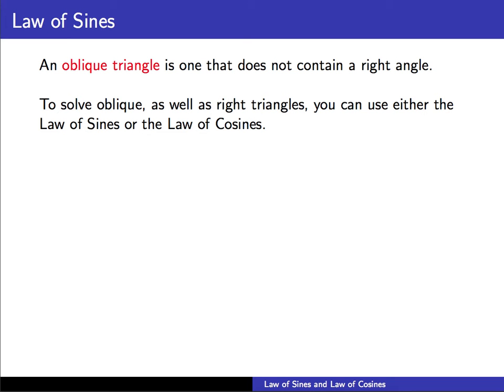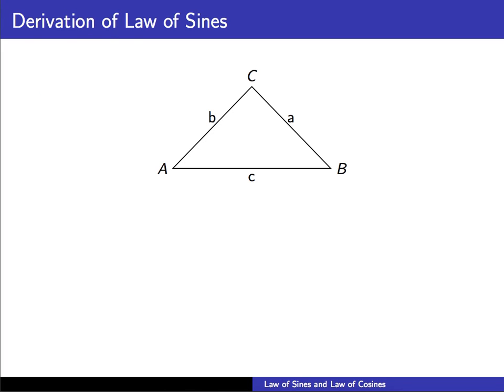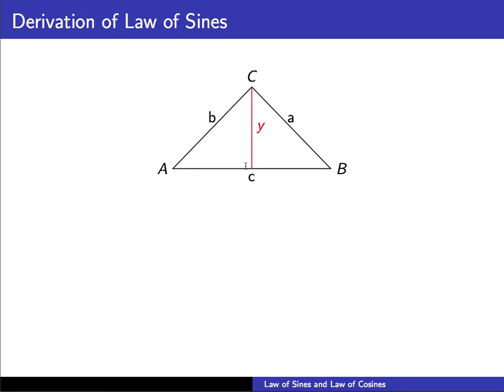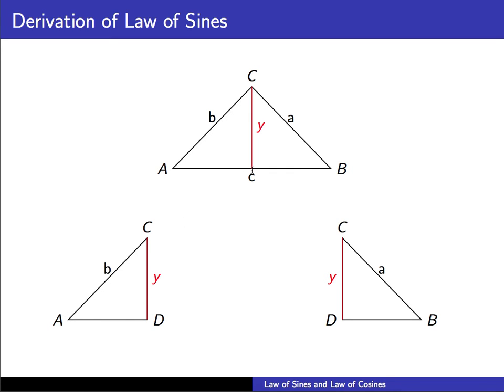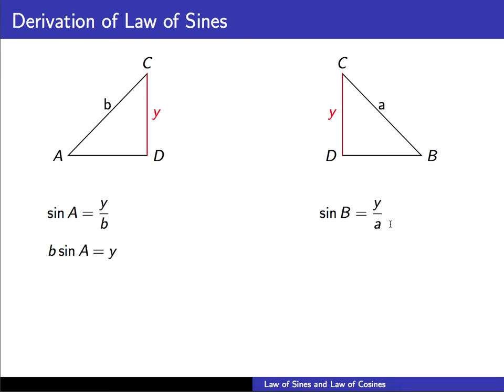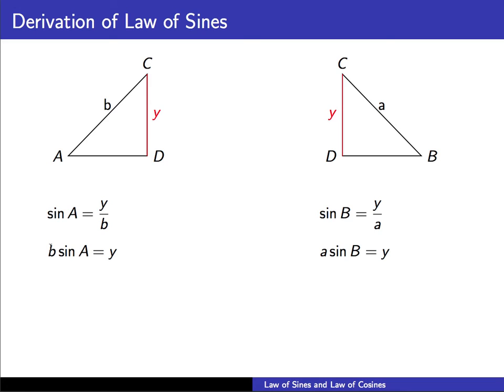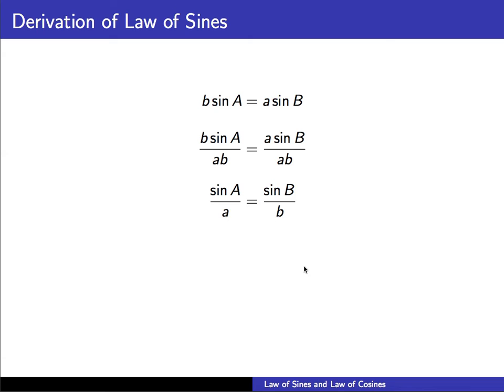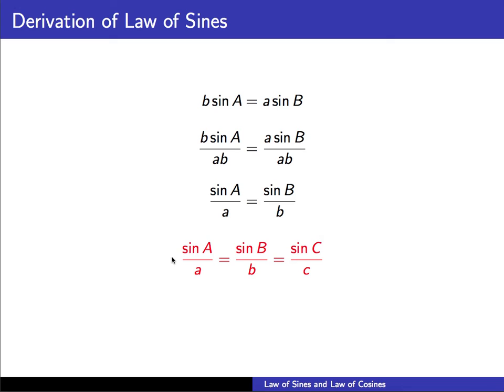Law of Sines and Law of Cosines (part 1)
Derivation of the Law of Sines